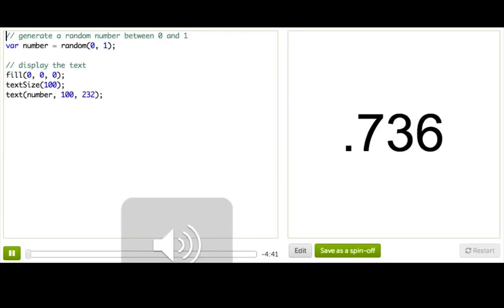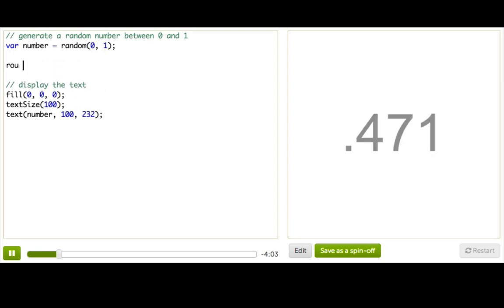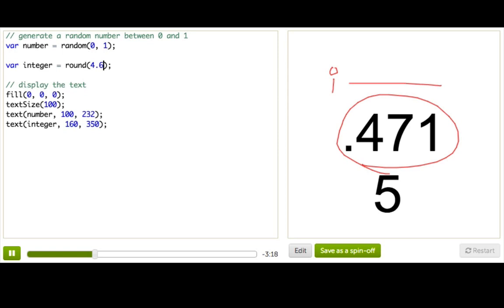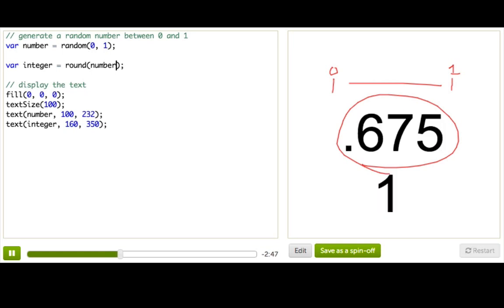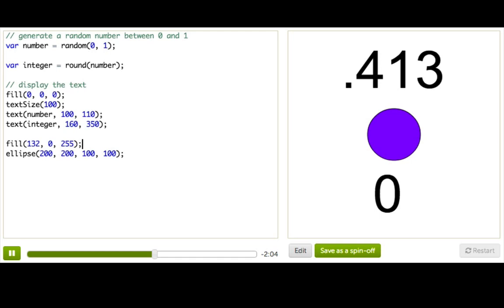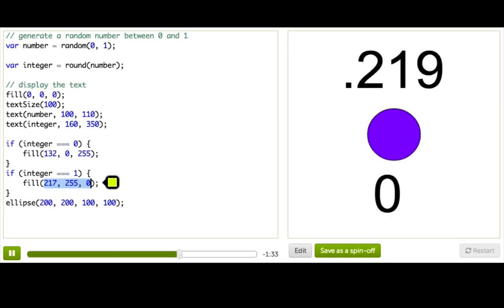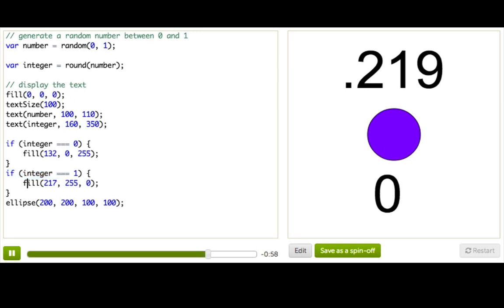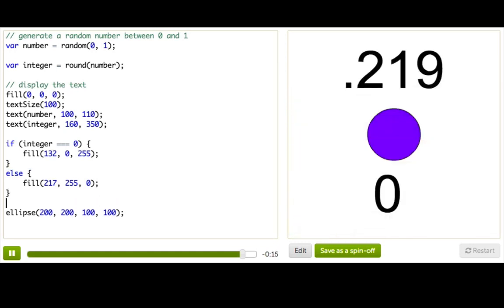If/Else - Part 1 | Computer Programming | Khan Academy by Computer Science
If/Else - Part 1 | Computer Programming | Khan Academy